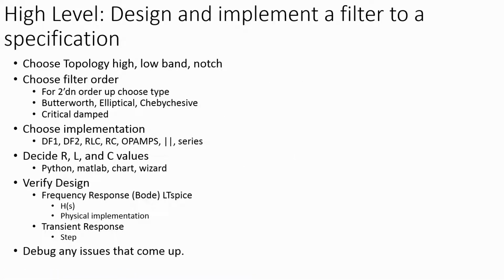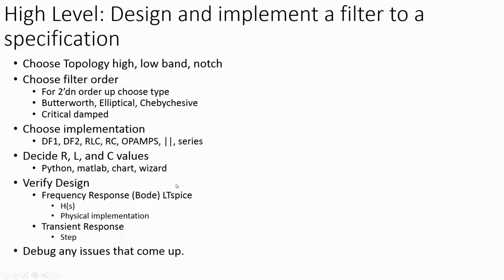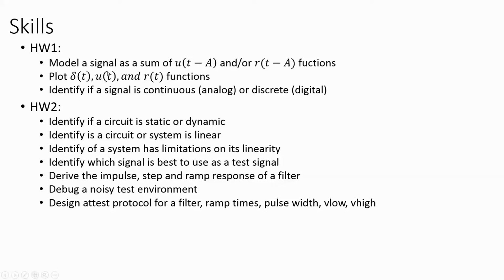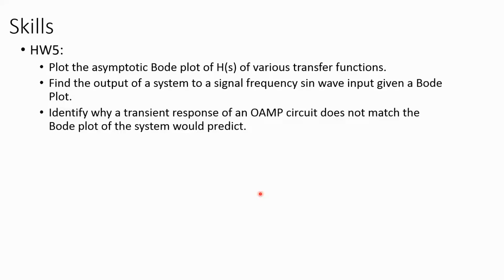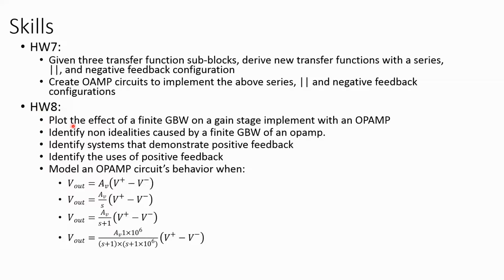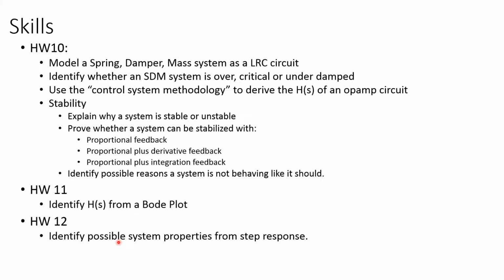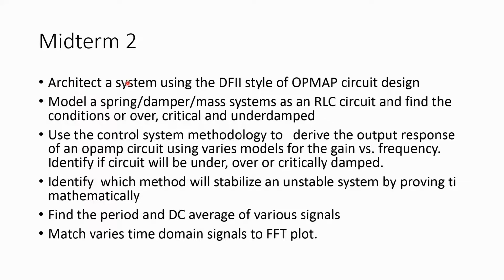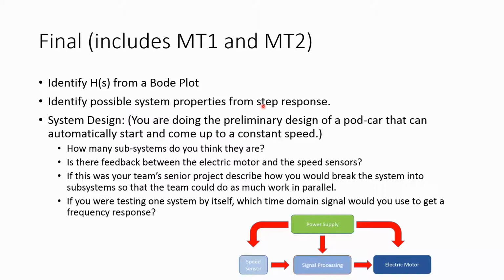Learning Objectives (Review) EE110 Signals and Systems